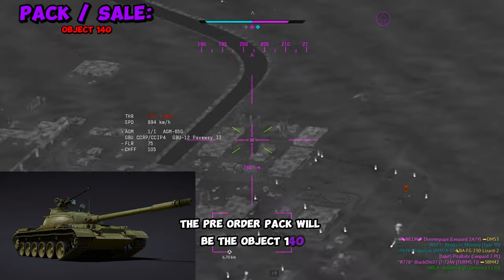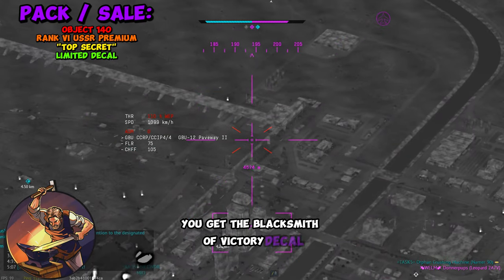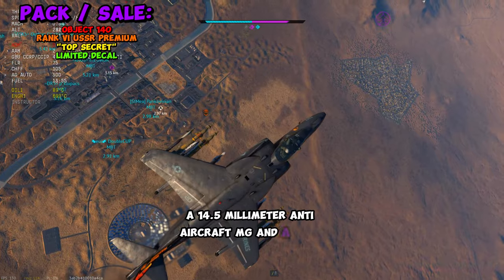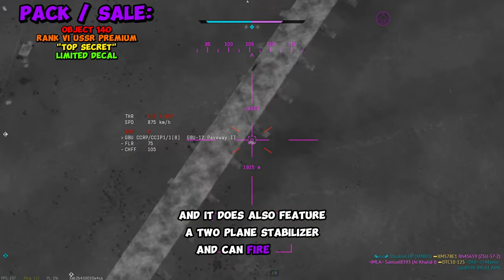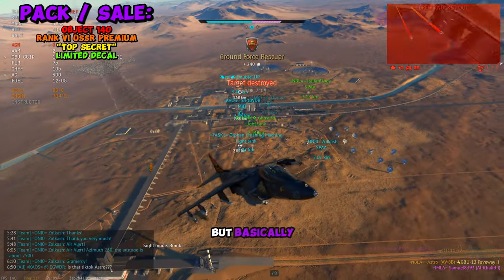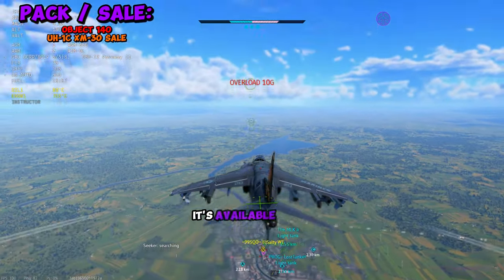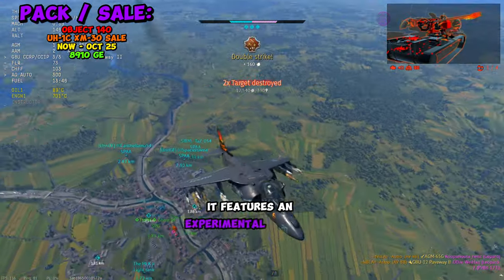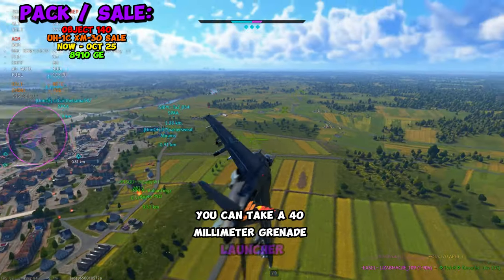Brand New Pre-Order Russian Tank!!!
Here I go over the newest dev blog tank (The Object 140) along with a sale in WarThunder. I don't know this one will perform, but it looks like it'll be a very good pick up.

Discord.gg/nbla